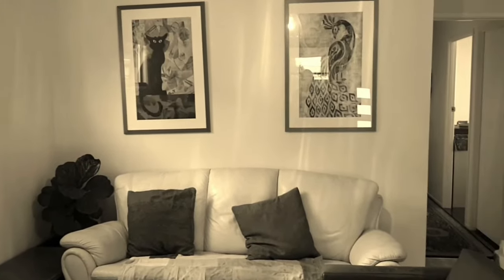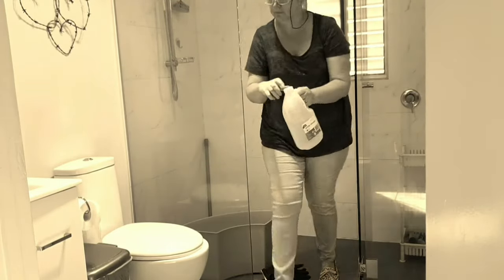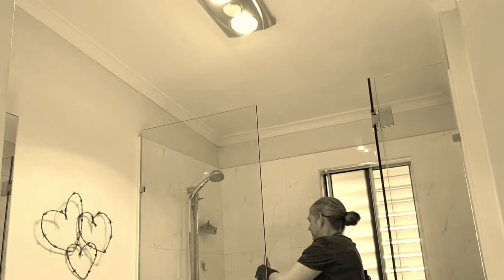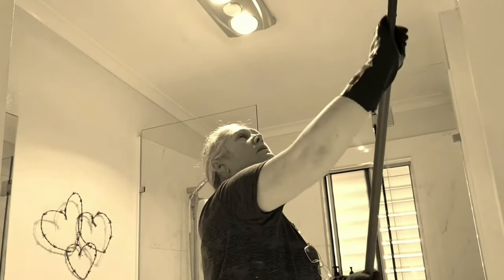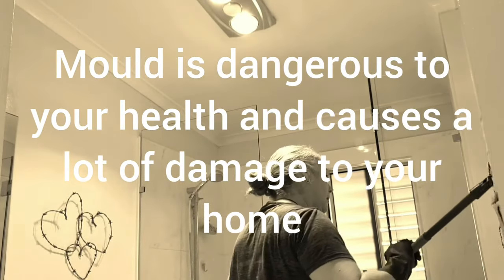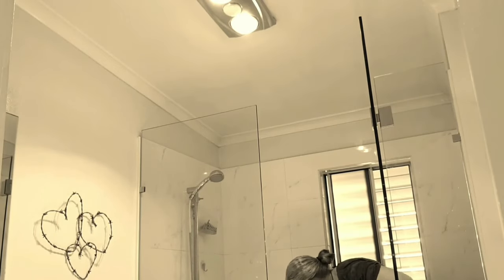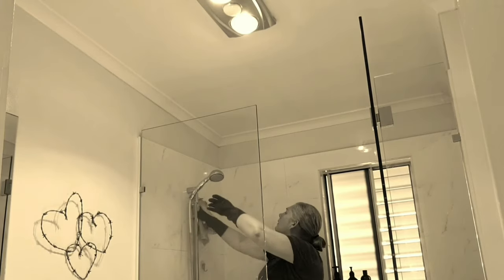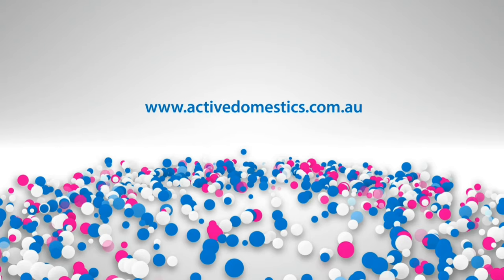No Bleach & No Ladders! Clean Mold off Bathroom Ceilings and Walls (Use Safety Glasses!)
Whilst microfiber mops are highly absorbent, it is recommended that you WEAR SAFETY GLASSES or EYE PROTECTION when cleaning your ceilings.

Bathrooms have high humidity and water and steam, and so they are the perfect spot for mold and mildew to grow.  In this video I show you the difference between mold and mildew plus demonstrate how to clean it off, from a bathroom ceiling and bathroom walls, with good old vinegar and a flat mop.

I will also explain why you should not use bleach.  All bleach does, is take the color out of the mold spores.  It does not really kill the mold spores.  That's why it tends to grow back so quickly when you clean mold with bleach.  The scary part is, that the microscopic mold spores might be growing deep into your walls and literally eating them and destroying them.  Mold is usually caused by walls or ceiling getting wet.  If your mold issue is bad, or extensive, you really need a professional to deal with it.  A professional that has all the right personal protective equipment and all the right equipment and products and knowledge!

Mildew is different.  Mildew is more of a surface issue and is usually found in damp rooms.  It is a lot easier to remove mildew, due to it being a surface issue.  In any case, mildew and mold are easily removed with vinegar, if you attend to the issue early.

Thank you for joining me on my YouTube Active Domestics Cleaning channel.